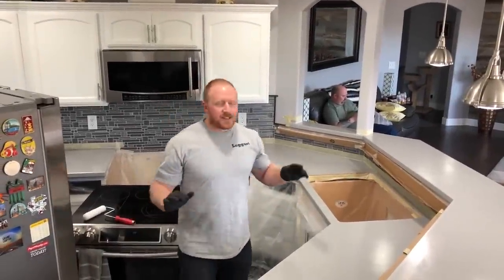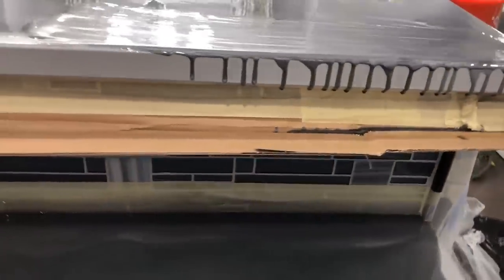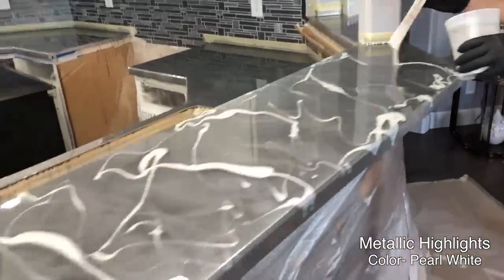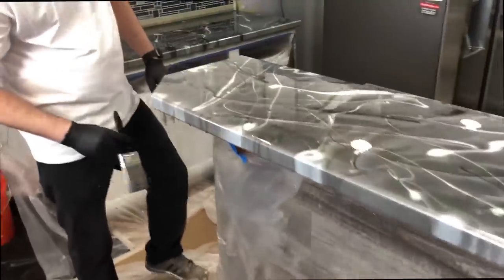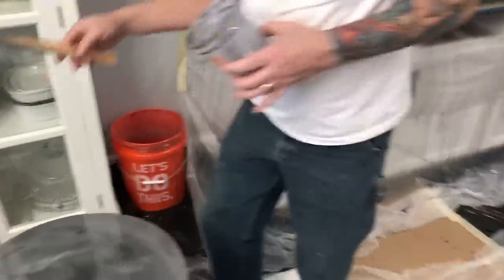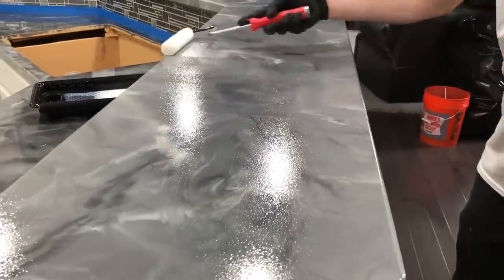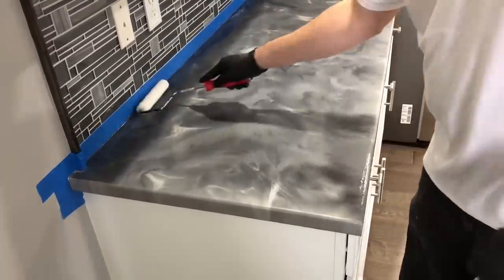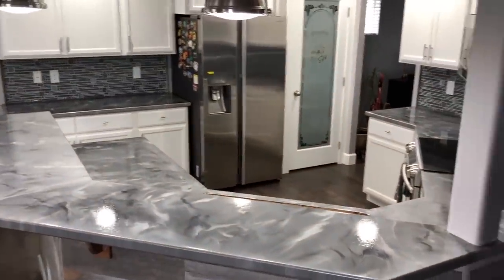Countertop Resurfacing Kits with Metallic Epoxy in Silver, Pearl White and Black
Complete Kitchen Countertop Remodel Using Leggari's DIY Metallic Epoxy Countertop Kits

If you're interested in trying out epoxy before purchasing a countertop or floor kit, we have sample kits available.